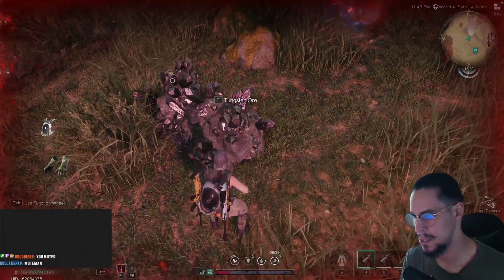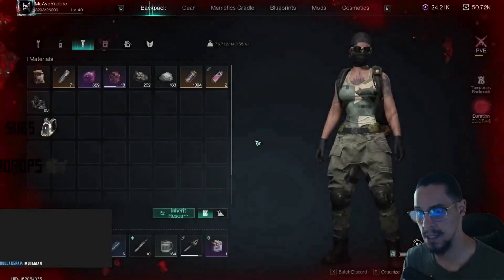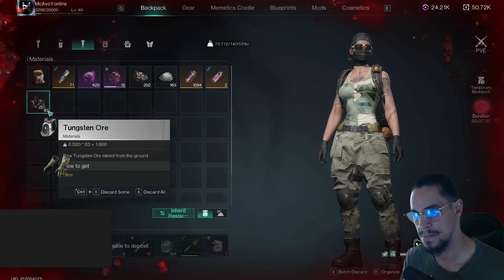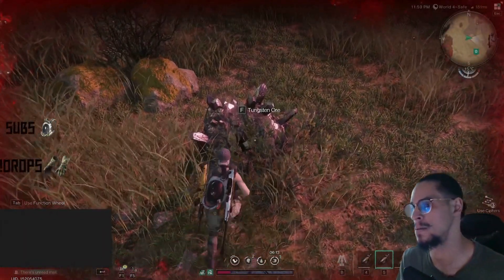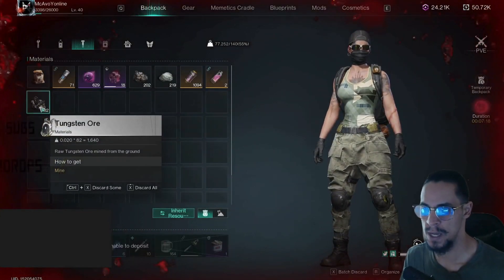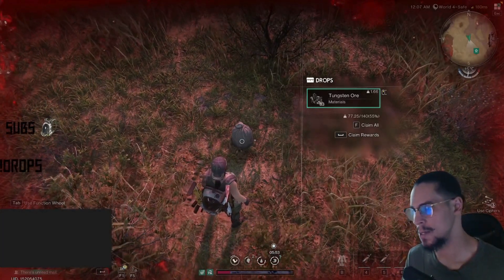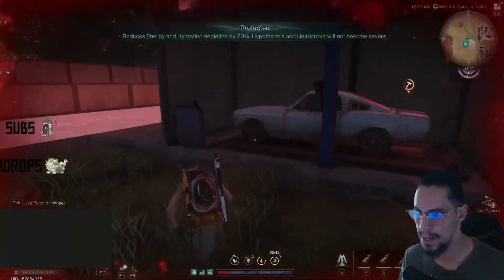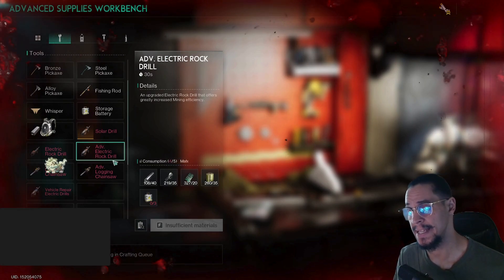Once Human Solar Drill Vs Electric Drill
Pros and Cons of Solar Drill and Advanced Electric Rock Drill.
My Option is the A.E.R.D.